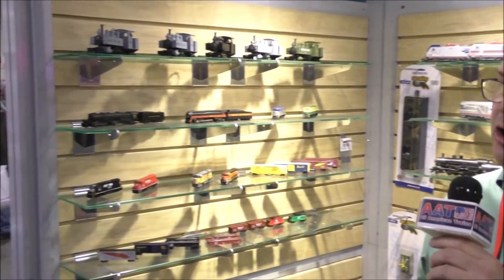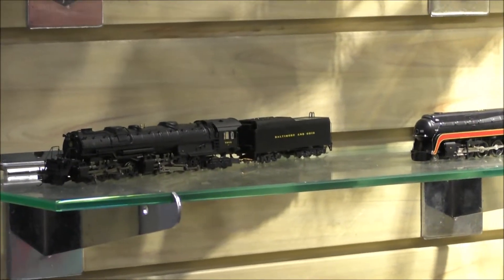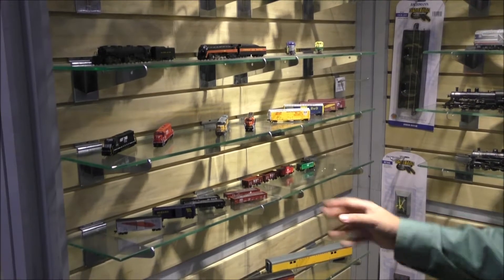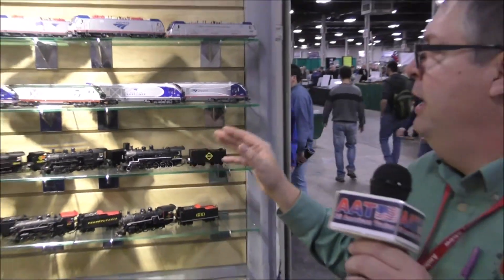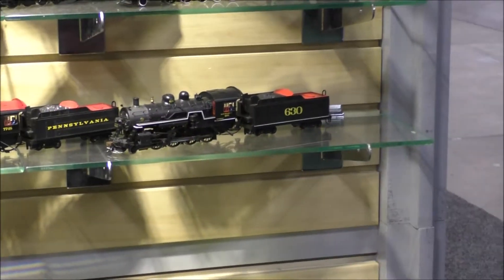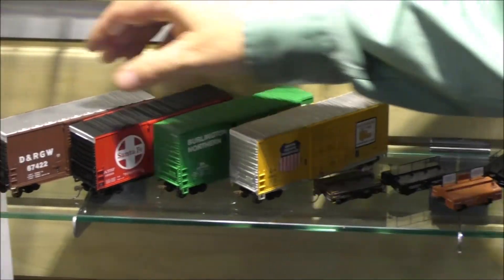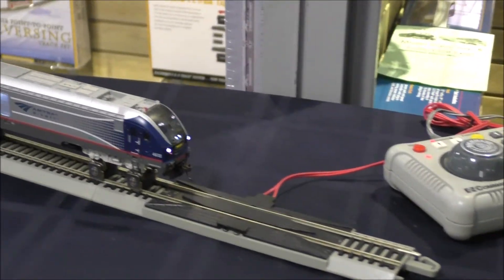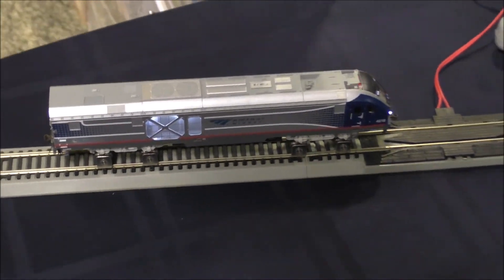Amherst Springfield Trainshow 2020 - Bachmann News